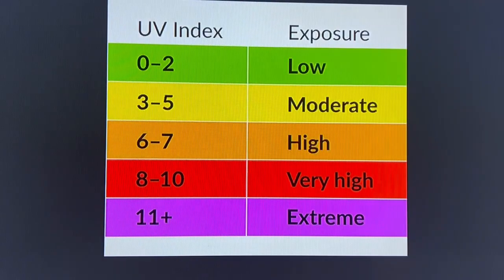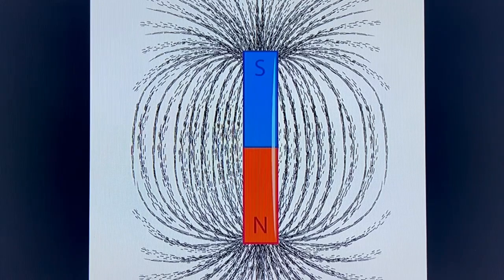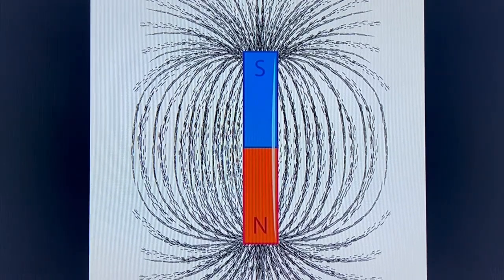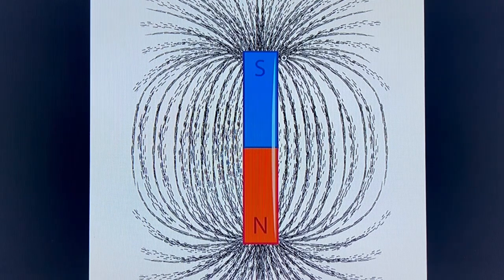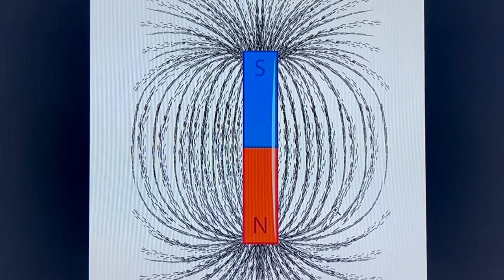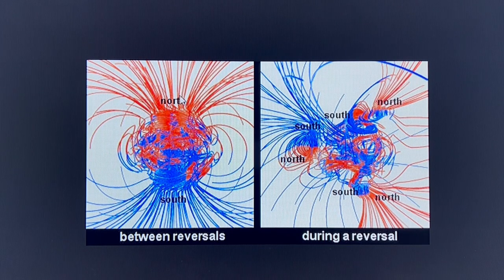Magnetospher In A Flux June 08, 2024